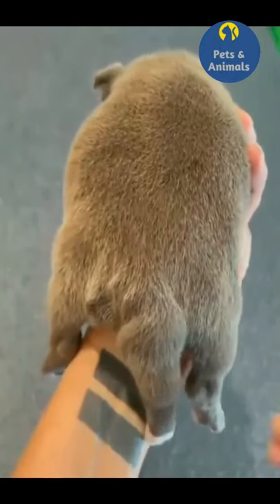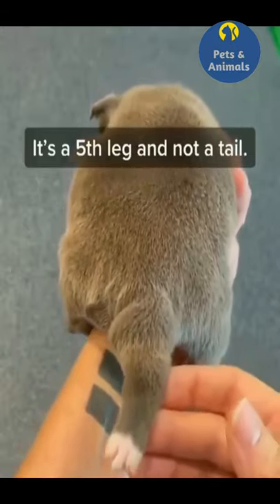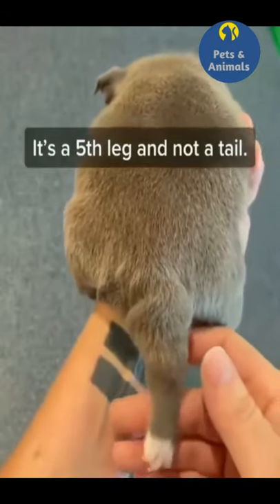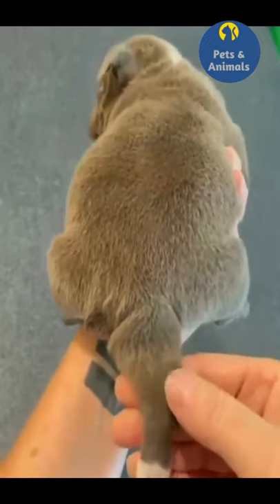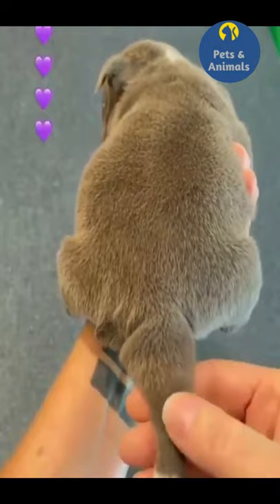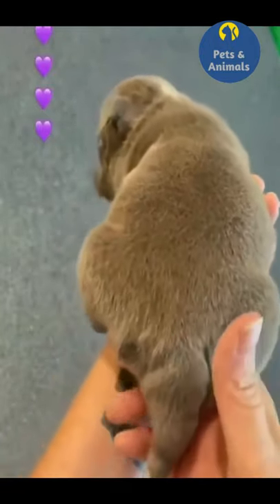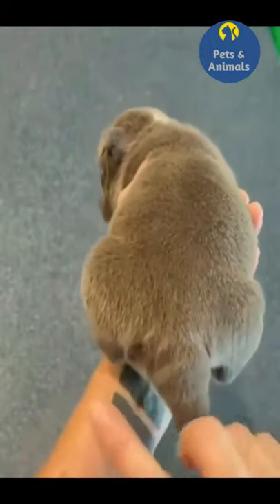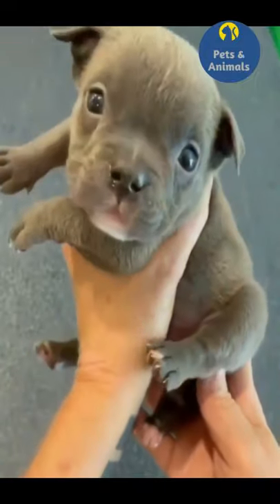It's a 5the leg or tail?